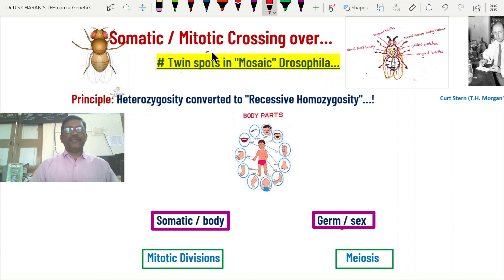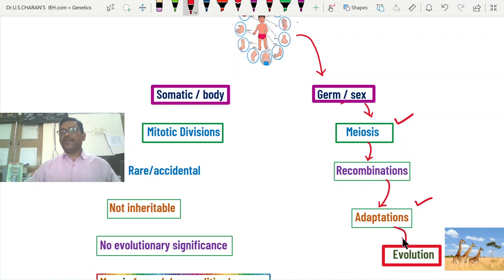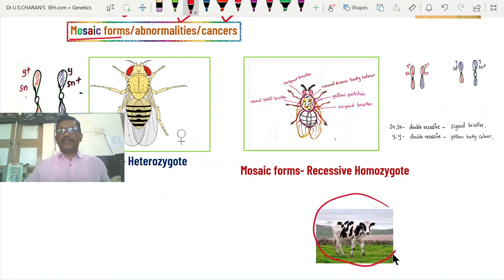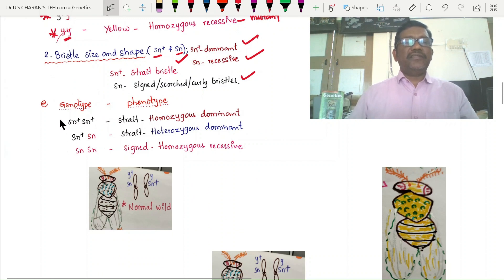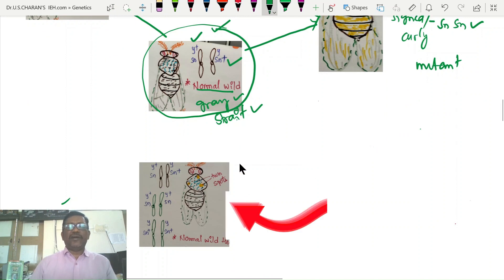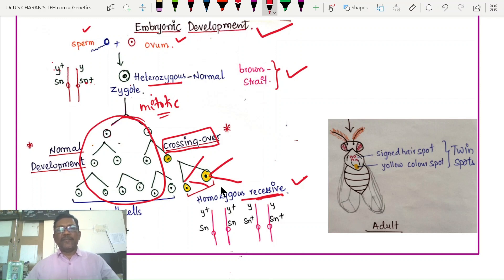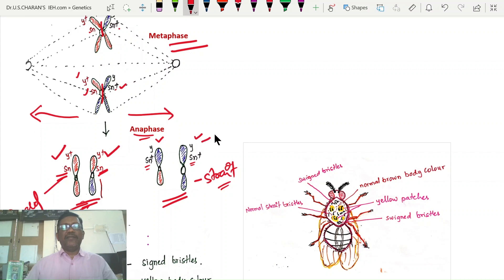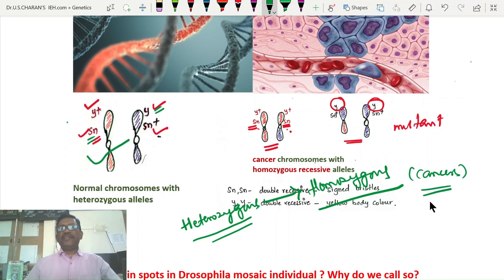Somatic Crossing-over in Drosophila & Human mitotic crossing over twin Spots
JL & DL & UG & PG & NEET & JRF & CSIR NET & GATE other Zoology exams.
somatic crossing over in drosophila, mitotic crossing over
Video chapters:
1.  0.00 - What is the difference between somatic and germline crossing over?
2. 15.04 -The mechanism (Twin spots /mosaic Drosophila) of Somatic Crossing over.
3. 17.22: How does the somatic crossing over cause/develop cancers in humans?